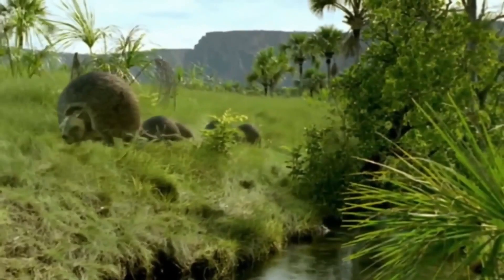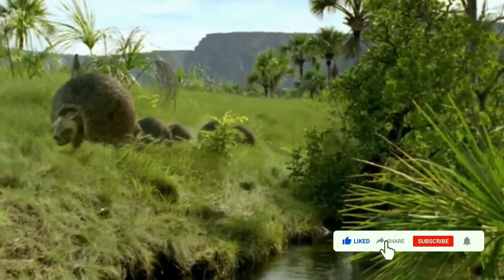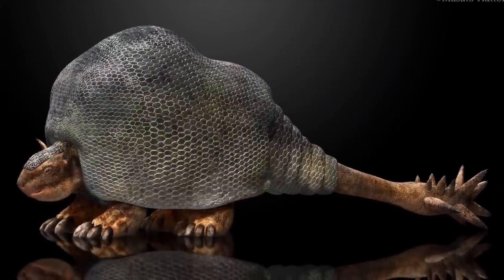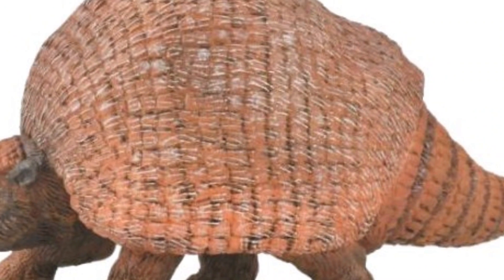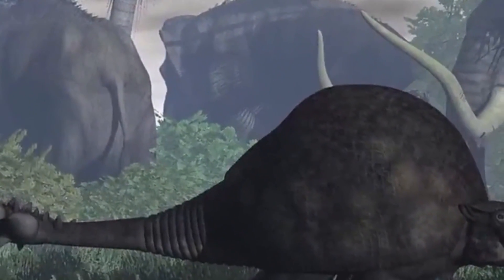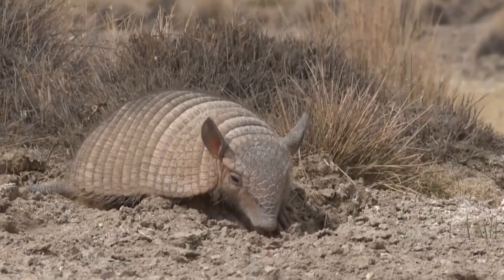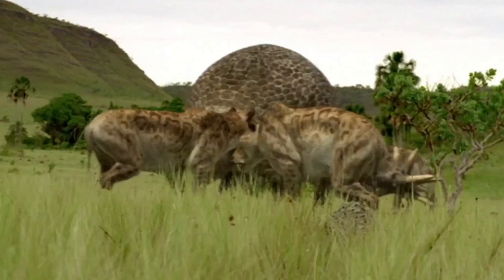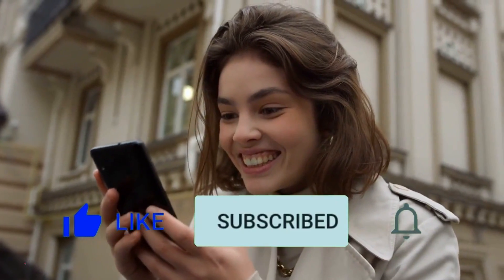Doedicurus: The Armored Behemoth of the Ancient Grasslands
In today's episode, we bring you the awe-inspiring Doedicurus: The Armored Behemoth of the Ancient Grasslands. Join us as we journey back in time to explore this incredible creature and uncover its remarkable features.

The Doedicurus, a colossal mammal from the Pleistocene epoch, roamed the ancient grasslands of South America. With its imposing size and formidable armor, this creature was truly a force to be reckoned with. From its massive tail club to its sturdy carapace, the Doedicurus possessed an extraordinary set of defensive adaptations.

In this captivating video, we will take you on an immersive adventure to learn about the Doedicurus' unique anatomy. Discover how its heavily armored body provided unparalleled protection against predators, allowing it to thrive in its prehistoric environment. We'll examine its impressive tail club, which acted both as a formidable weapon and a tool for foraging.

Moreover, we'll delve into the Doedicurus' diet and feeding habits, exploring how this herbivore adapted to sustain itself in the grasslands. Through stunning visual reconstructions and expert analysis, we'll paint a vivid picture of the Doedicurus' life, showcasing its interactions with other prehistoric creatures and its role in the ancient ecosystem.

Prepare to be astounded as we present the latest scientific findings and theories surrounding the Doedicurus. We'll discuss its potential behaviors, social structures, and the factors that eventually led to its extinction. This video is a must-watch for paleontology enthusiasts, animal lovers, and anyone captivated by the mysteries of the past.

Join us as we unlock the secrets of this armored behemoth and shed light on the ancient grasslands it once called home. Get ready to be transported to a time long gone and witness the majesty of the Doedicurus, only on our YouTube channel!